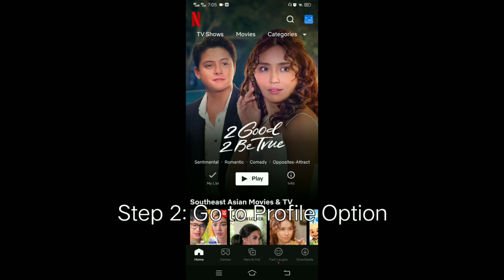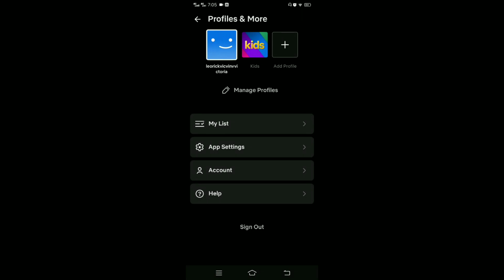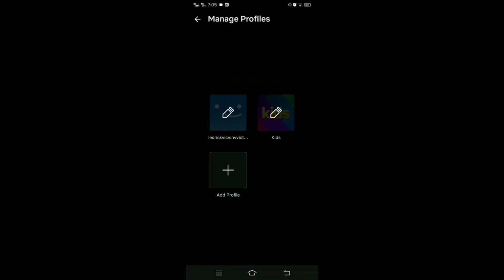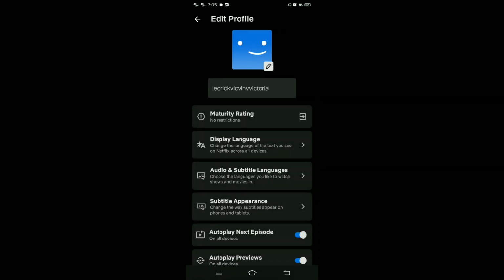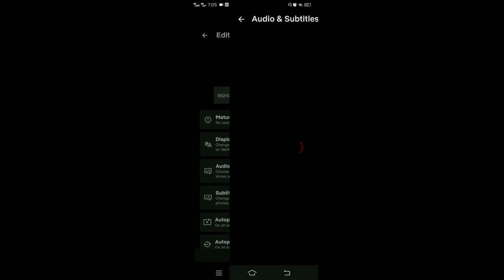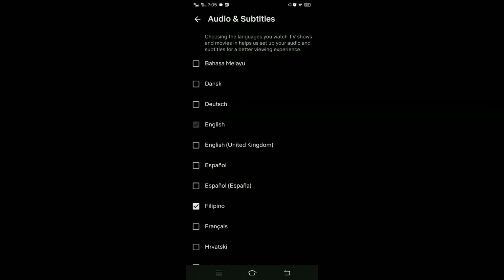How To Change Language On Netflix On Phone | Changing Language On Netflix (2023 Update)